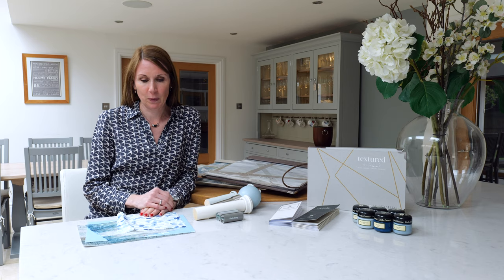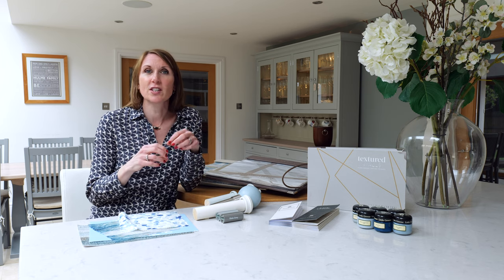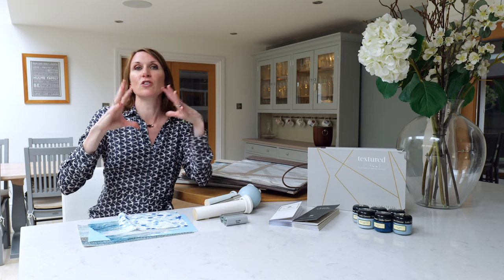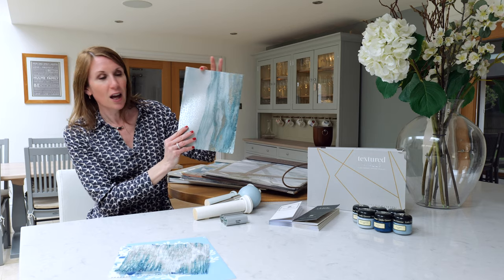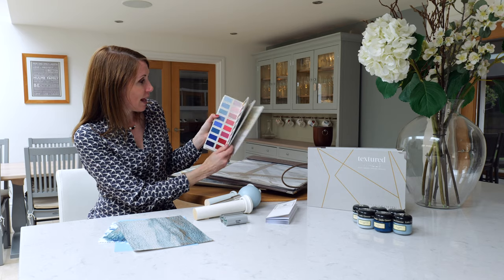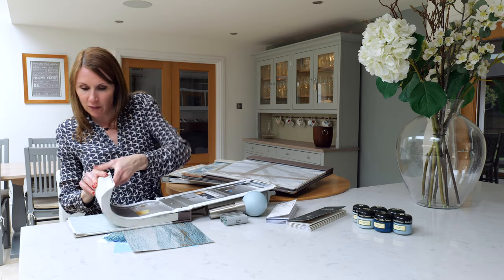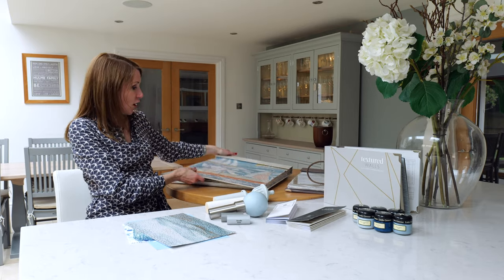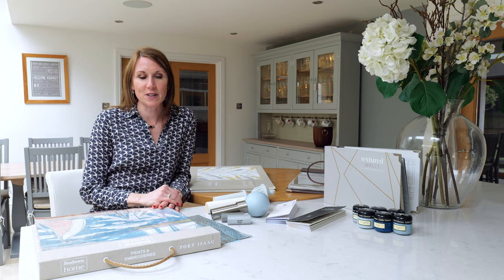The Home Of Interiors Contemporary Coastal Trend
Contemporary Coastal is a simple, contemporary trend encompassing subtle, nautical cues in marine tones to create a fresh coastal feel. Cool, sea blues through to richer, inky blues and green teal tones are prominent in this trend. Ombre and tie dye fabrics depict waves and sea scenes to deliver a floaty, nautical feel. Marine cues are subtle and resemble nautical shapes such as pebbles and coral reef rather than more obvious cues such as lighthouses and beach huts. If you are after a more distinctive coastal look, please view our Traditional Coastal Trend.

How to work the trend!

- Use a textured wallpaper in a marine or neutral tone. Harlequin's Textured Walls collection offers some fabulous designs that complement the trend beautifully and are subtle so can work well throughout a room. Alternatively, you could choose to wallpaper a feature wall and paint the other walls in a complementing paint colour from the Sanderson or Zoffany paint collection.

- White washed floorboards are perfect for a light, fresh look.

- A wave curtain in a sheer fabric is perfect for living spaces. The slim stack back on the wave curtain will enable as much light to flood into the room as possible, keeping the room light and airy.  If you’ve got a coastal view, the slim stack back will also enable you to make the most of the stunning view!

- If ceiling fixing a wave voile, the Silent Gliss 6840 or 6010 tracks are perfect.  They are slim and discrete and give a flush fit to the ceiling.  For wall fixing, we would recommend the Silent Gliss Metropole in matt white.

- If you prefer a curtain pole, a wooden curtain pole equally complements the trend. Why not try the Jones Seychelles range of poles in cotton, haze or mist finish. Alternatively, we can paint a Jones 50mm curtain pole to a colour of your choice.

- Linen look fabrics also work well, so if you prefer a heavier curtain, choose a fabric which has a linen look. Fabrics can be blackout lined for bedrooms. The Clarke & Clarke Amalfi fabric has a lovely texture and weave to it and is available in a variety of marine tones.

- For a layered look, a coastal themed roller blind can work well within the window recess, with a curtain or roman blind outside the recess. Blackout roller blinds can work well in bedrooms.

- Keep furniture light. White or light woods work best to retain a fresh feel.

- In bedrooms, white bedding works well, accessorised with a marine toned throw and cushions.

If you're currently working on any home projects and would like to discuss them in more detail, please do get in touch. We also have a specialist colour consultant on hand to provide any colour advice or fabric swatches you may need to help you achieve your desired look.